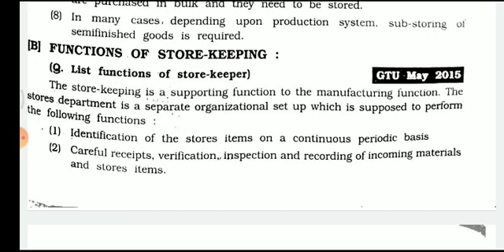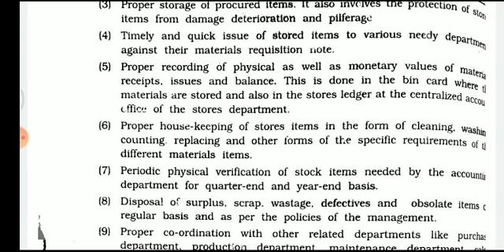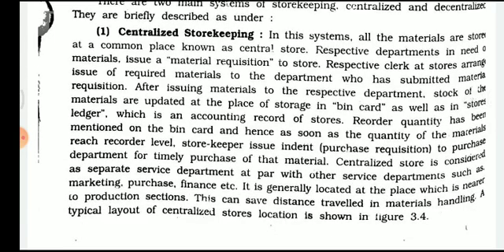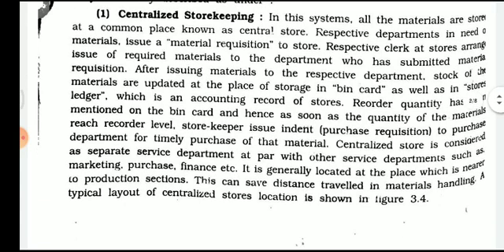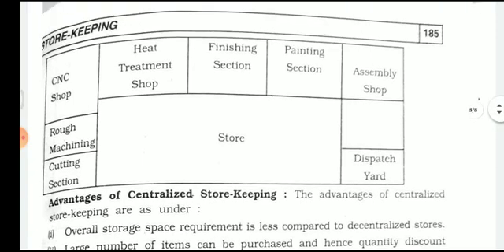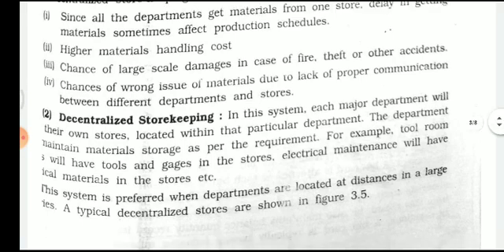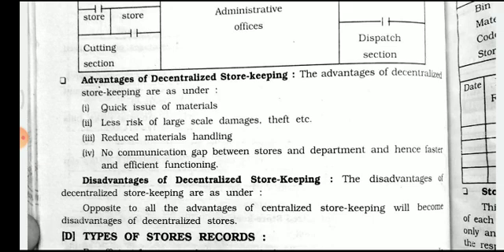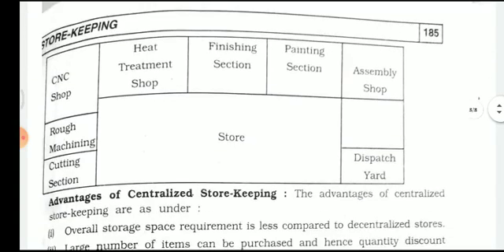DE_5_IM_LEC_1.34_STRORE KEEPING